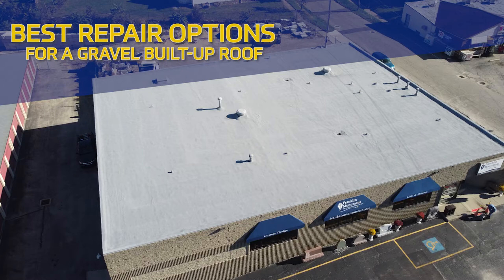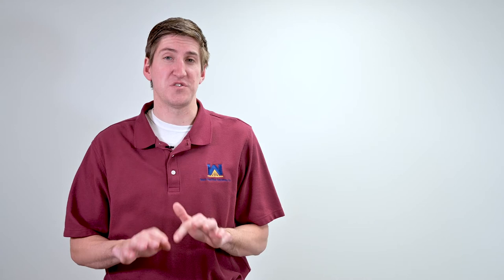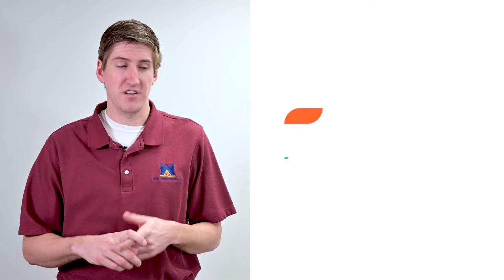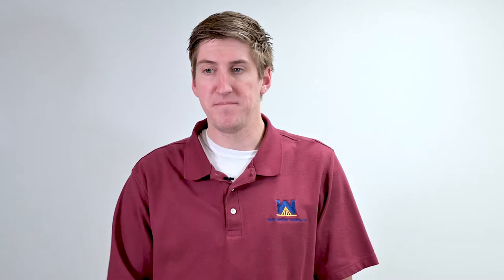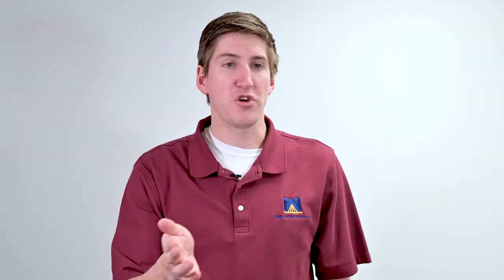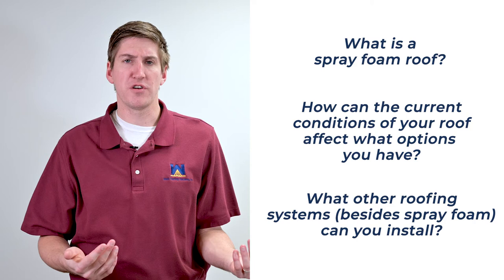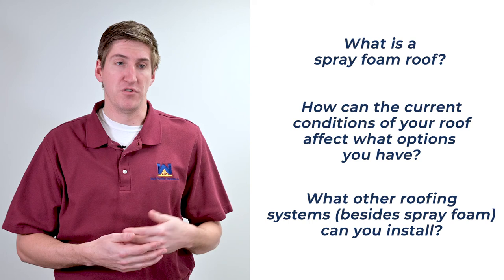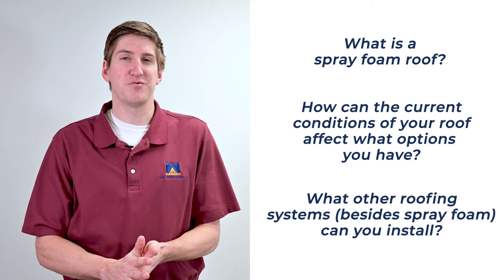Best Repair Options for a Gravel Built up Roof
In most cases, the best repair option for a gravel built-up roof is to install a spray foam roof. The reason is that it can be installed over the existing roof, eliminating the cost of a tear-off or laying down a cover board. A spray foam roof fills in all the nooks and crannies, increases R-value, is renewable, makes the roof seamless, and provides a new 10-20-year warranty.